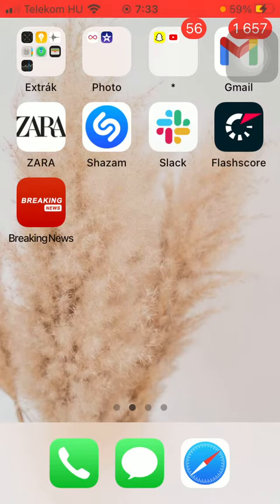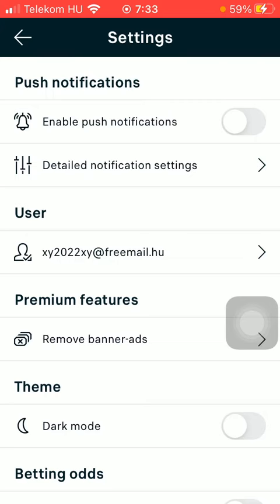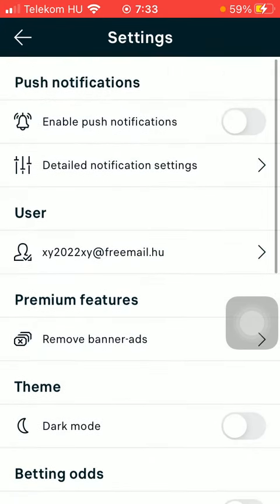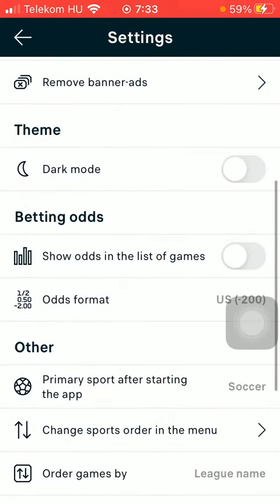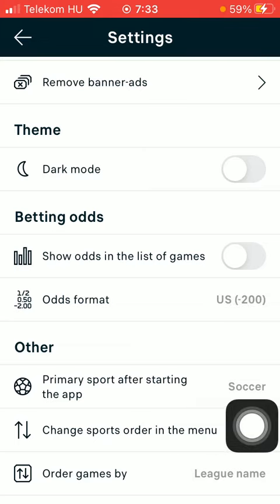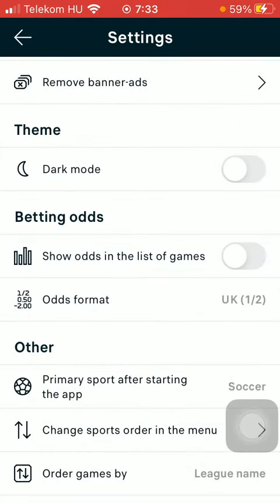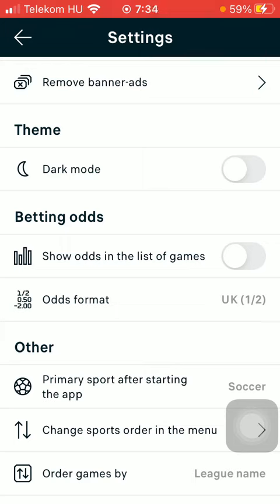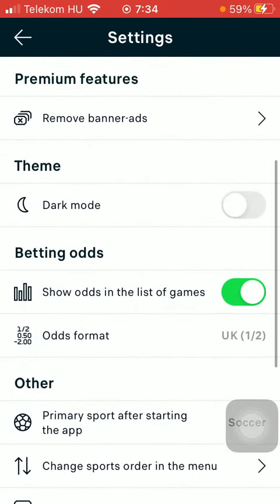How to select odds format on Flashscore?